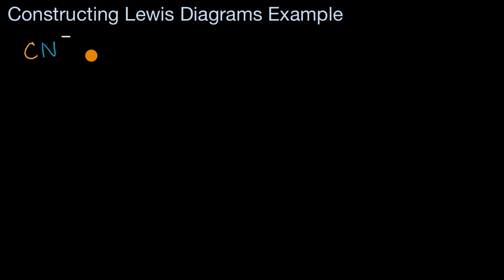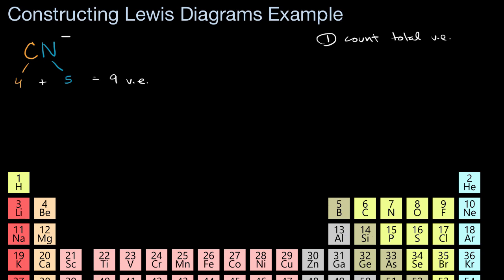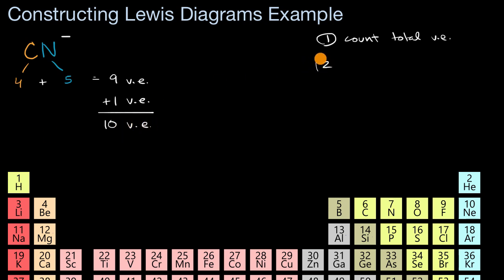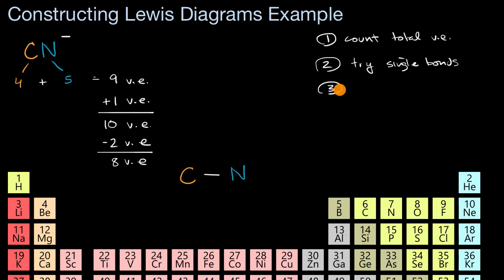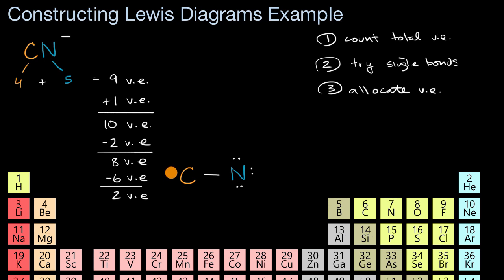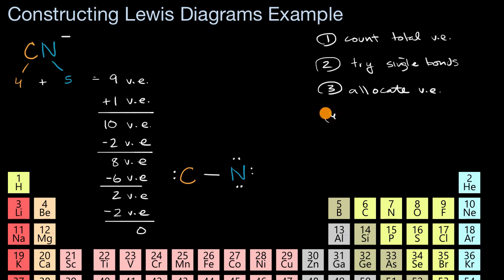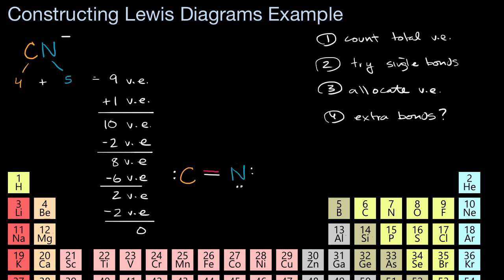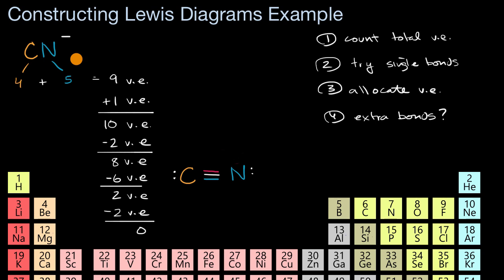Worked example: Lewis diagram of the cyanide ion (CN⁻) | AP Chemistry | Khan Academy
We can draw Lewis structures for polyatomic ions (ions containing multiple atoms) using the same stepwise procedure as for neutral molecules. In this video, we'll see how to construct the Lewis diagram of the cyanide ion (CN⁻). View more lessons or practice this subject